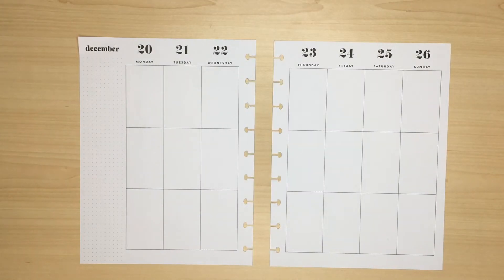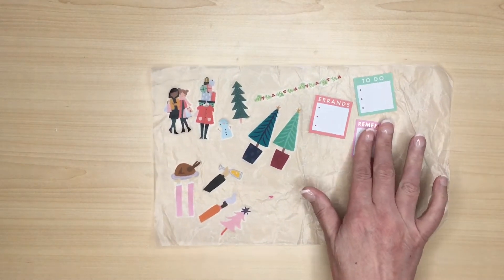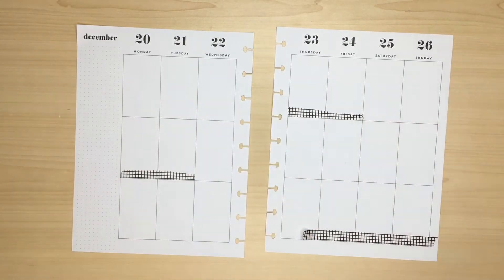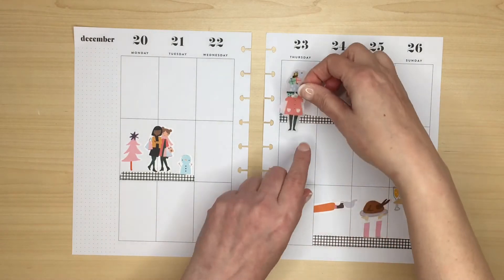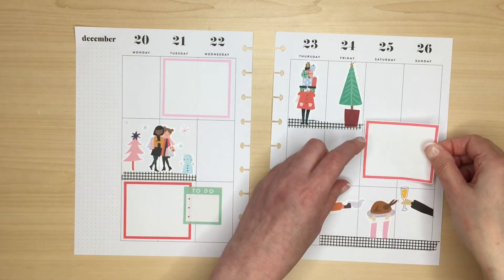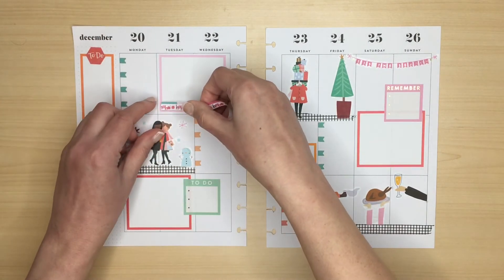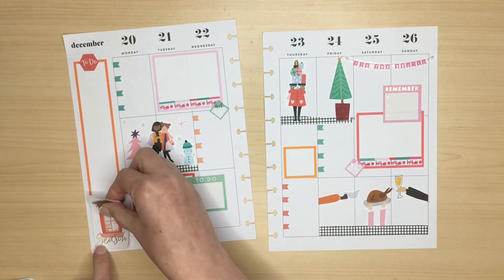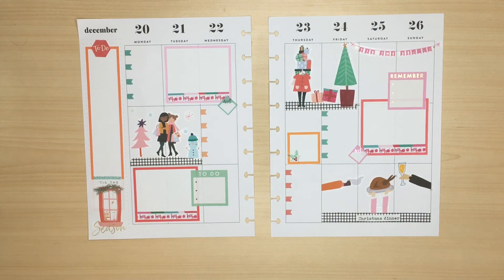PLAN WITH ME | SQUAD GIRLS CHRISTMAS SPREAD | Classic Happy Planner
Join me as I create my Christmas Week spread using my favourite Squad girls and the fun Turkey dinner stickers from The Happy Planner.

Julie x

Products used

Squad Goals Value Pack
Squad Life Value Pack
Seasons Value Pack
Christmas Joy Value Pack